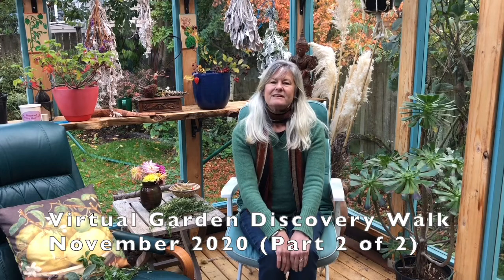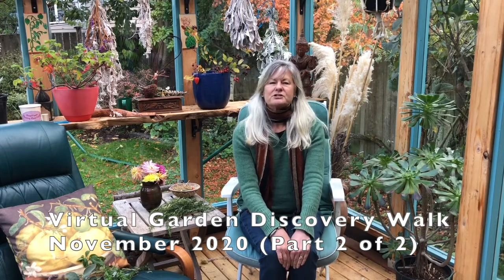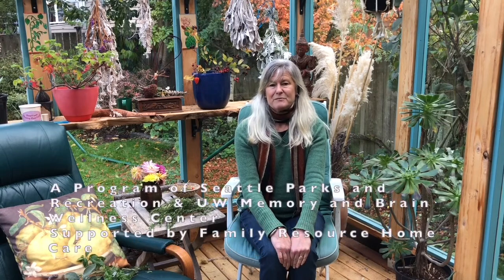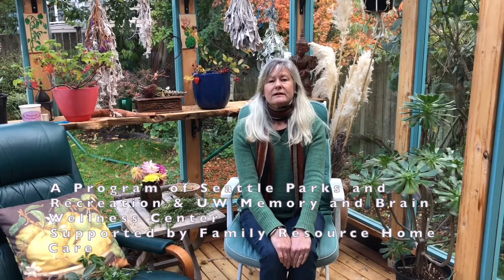'Moving As Nature' with Chris Daigre - November Garden Discovery Walks Part 2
Virtual Garden Discovery Walk - Nov. 2020 (Part 2 of 2) Stay warm in this chilly weather by moving in ways that imitate the motions of nature. In 'Moving as Nature,' local dance and fitness instructor Chris Daigre leads a seated exploration of movement based on our natural surroundings.

The Virtual Garden Discovery Walks is an online adaptation of an in-person monthly tour of a garden or park, followed by a nature inspired art craft led by Laura Rumpf, HTR, Registered Horticultural Therapist. This program is offered by Seattle Parks and Recreation & UW Memory and Brain Wellness Center, with support from Family Resource Home Care

In Part 1 of the November Garden Discovery Walk, experience an interactive tour of the Northwest Stream Center, located on a beautiful 20-acre site leased from Snohomish County Parks and Recreation in McCollum Park approximately 1/2 mile east of Interstate 5 between Seattle and Everett, WA. Two salmon streams flow on the grounds that are covered with complex wetland systems and pockets of upland old second growth forest. View: